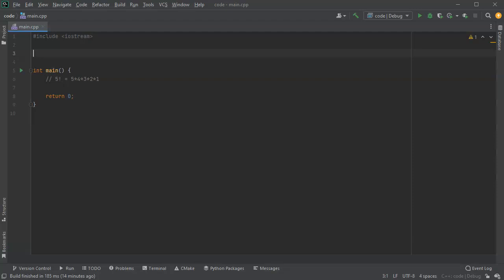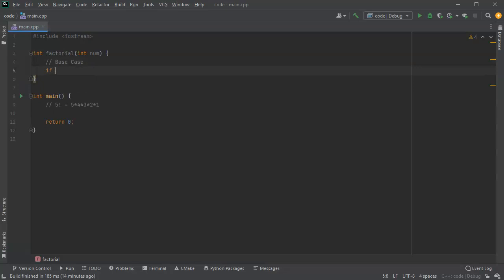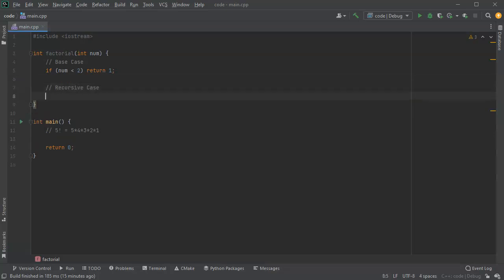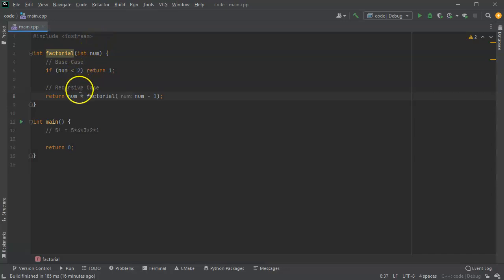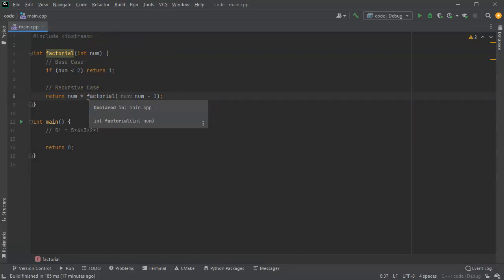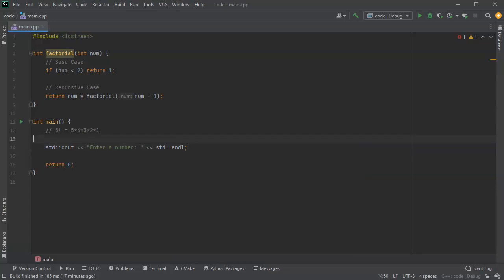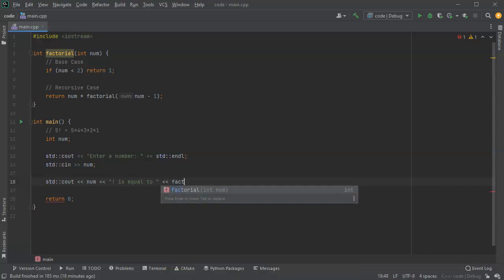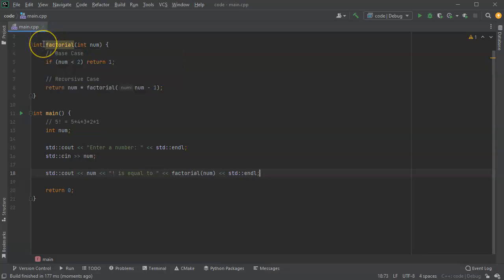C++ Function Example: Calculate Factorial (Recursive)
Shows how to write a factorial function in C++ using recursion to calculate the recursive value.